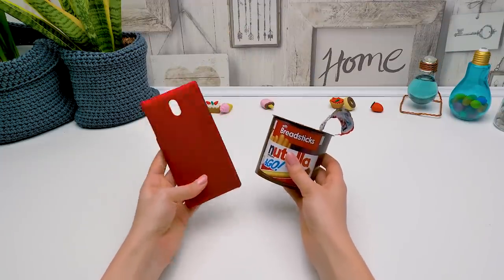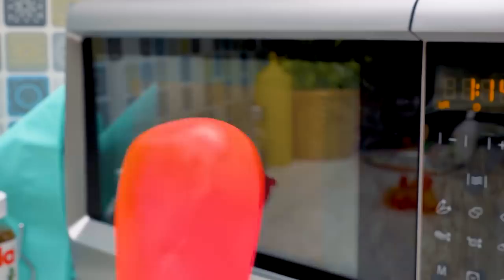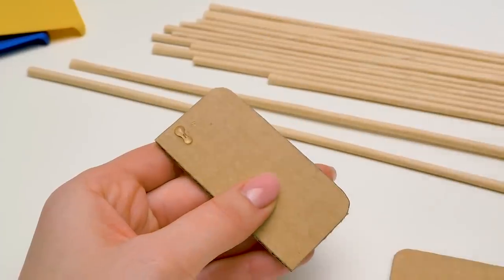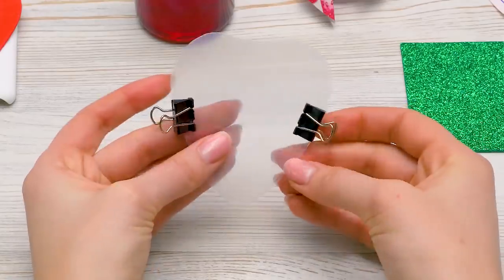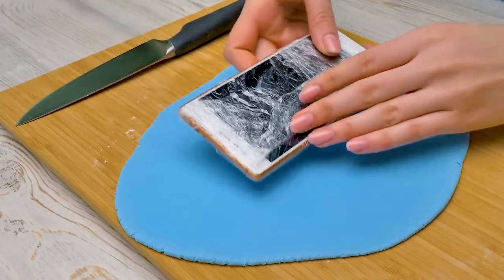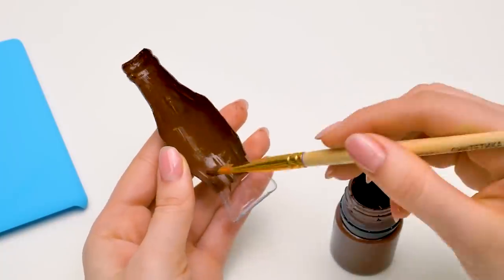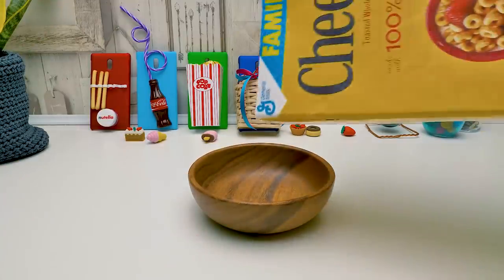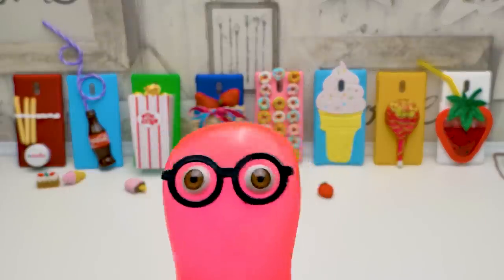8 Edible Phone Cases For Real Foodies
Most delicious DIY  PHONE CASES ever!  🍓🍦 🍿

Slime Sam loves delicious food. And he's really excited today, because his human friend Sue is going to make him eight phone case to make sure he always has yummy treats at hand! Sit back and relax as you watch these fun tutorials. And then, go make one or two yourself!